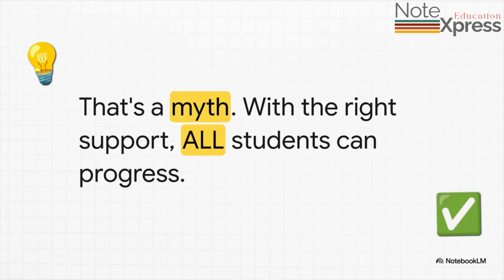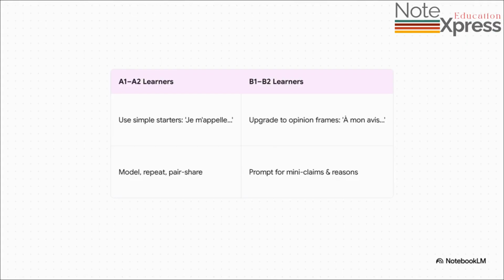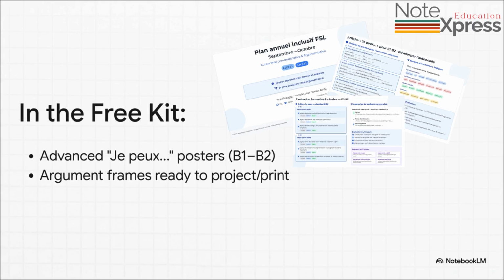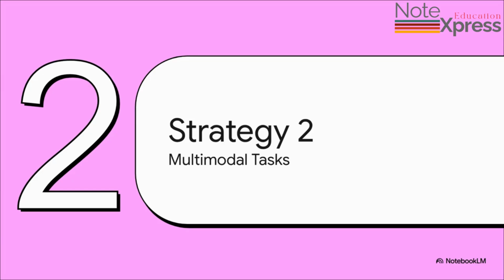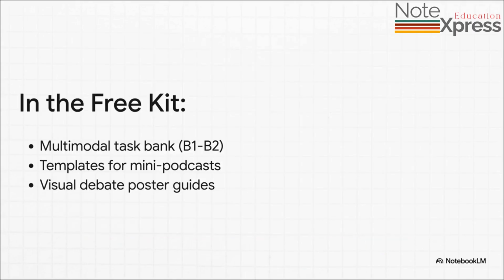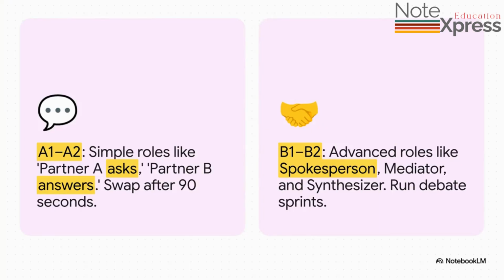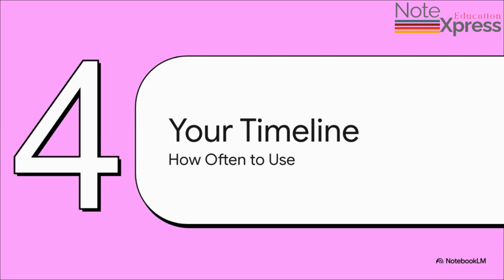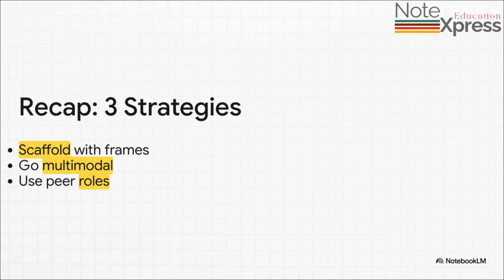FREE Inclusive FSL Resource Pack 🎁 | 3 Practical Strategies Teachers Love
Every FSL teacher hears this myth: “Some students just can’t learn French.” ❌
But research proves otherwise: with the right inclusive strategies, ALL learners can succeed.

In this video, I share 3 proven strategies to support struggling learners in French as a Second Language — without lowering the bar.
And to help you apply them immediately, I’m giving you an **exclusive Inclusive FSL Kit (B1–B2)**, created from 20 years of FSL teaching experience.

📌 This kit would cost at least **$50 on TeachersPayTeachers**, but subscribers of NoteXpress Education get it for free.
⚠️ The PDF is password-protected. The password is revealed INSIDE the video to make sure you watch and get the most out of it.

✨ What’s inside the kit?
- Sentence frame posters for scaffolding 📝
- Multimodal activity templates (writing, audio, drawing) 🎤🎨
- Pair work structures with differentiation tips 🤝
- Research-based teacher guidance for inclusive classrooms

💡 Don’t miss future resources and free kits:
✔️ Like this video to encourage more free resource drops.